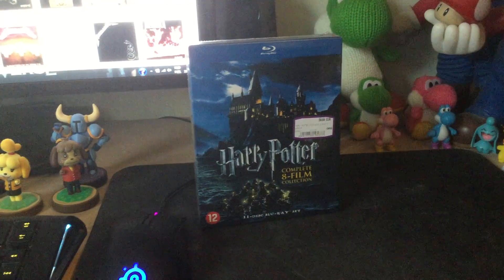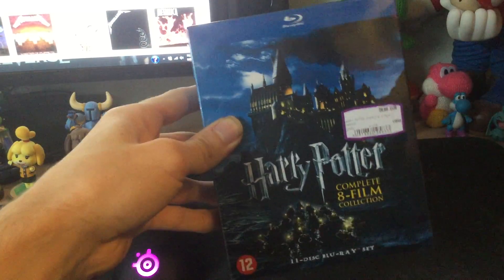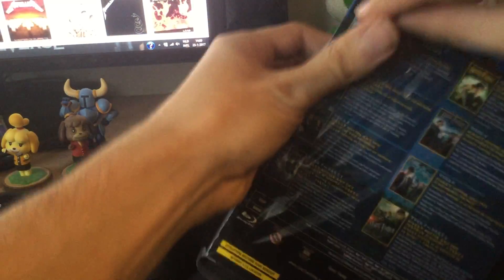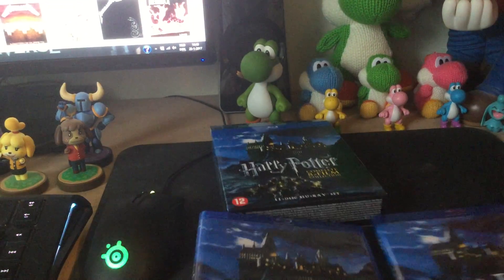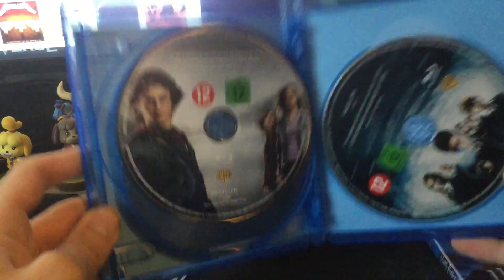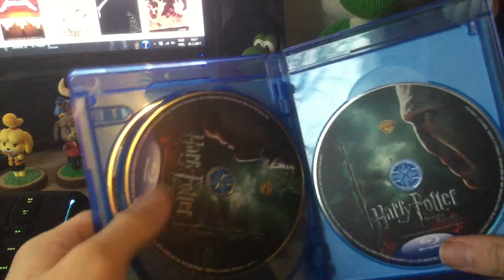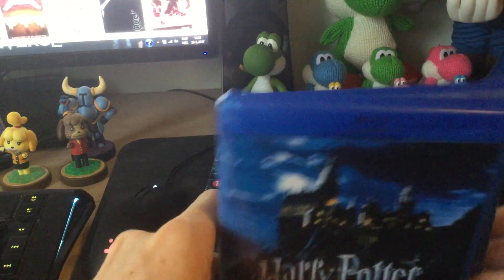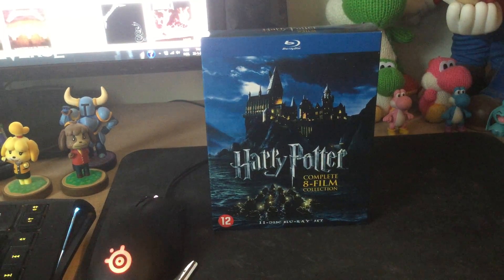Harry Potter Blu-Ray Collection Unboxing